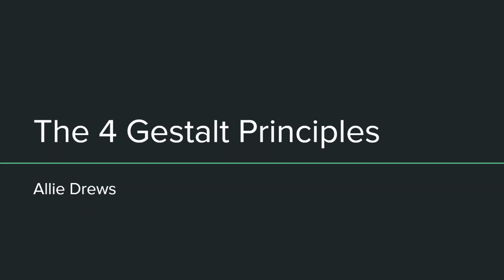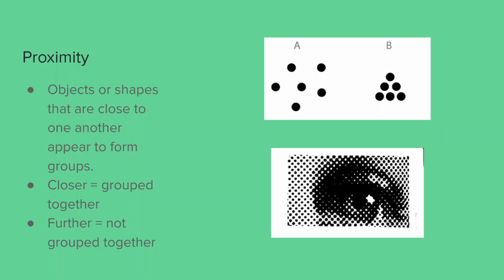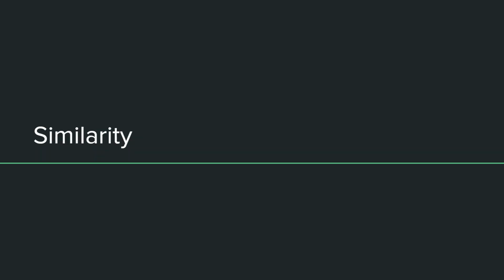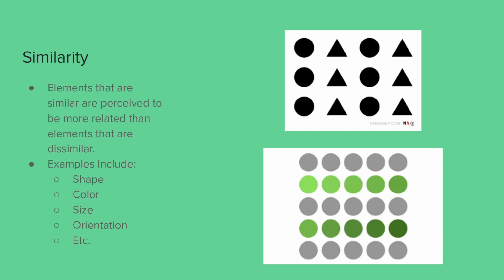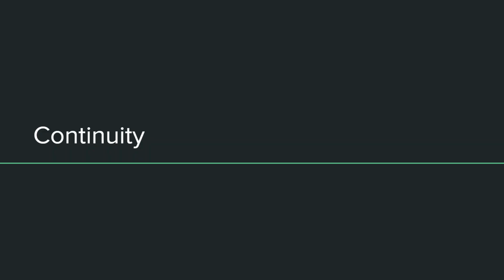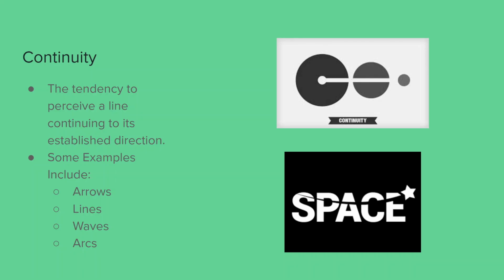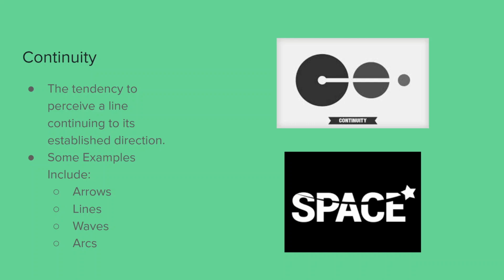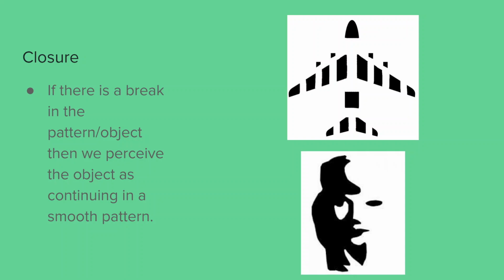The 4 Gestalt Principles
This is a presentation for my Design Communication I Class covering all 4 Gestalt Principles: proximity, similarity, continuity, and closure.

Bonus points if you find our surprise special guests entrance